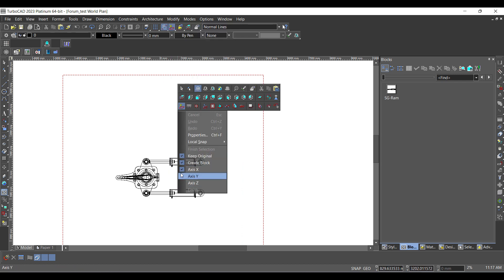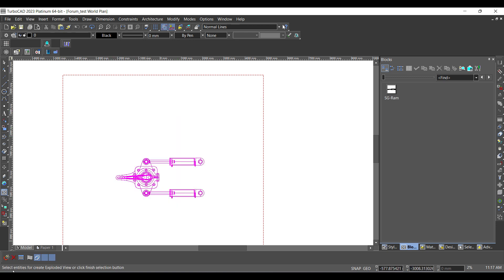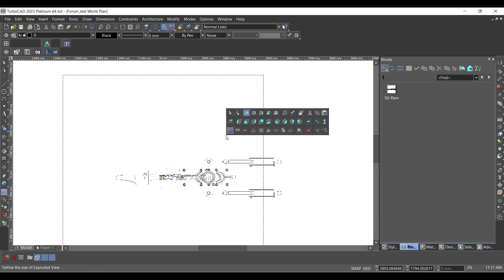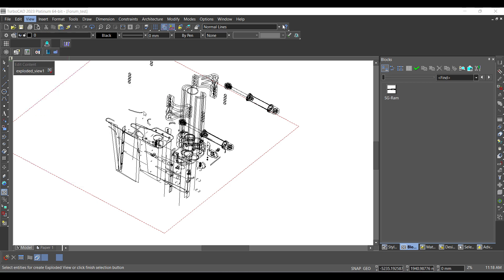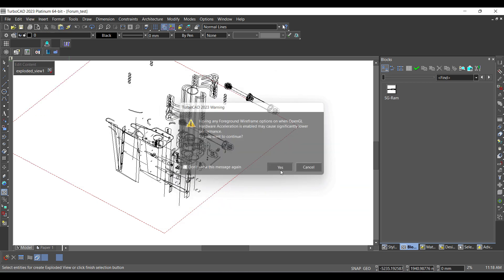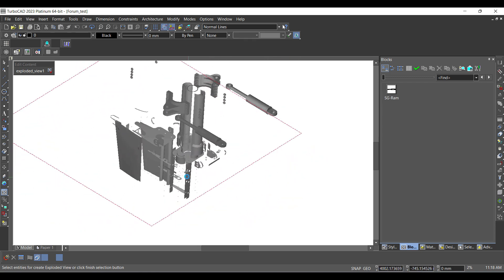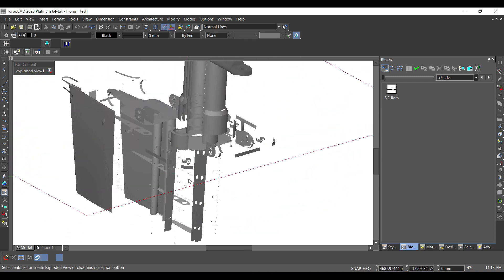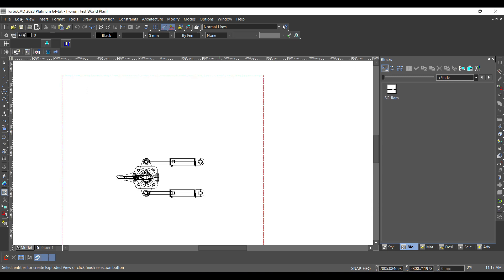View Exploded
Open Modify Menu and Select Exploded View
Select Entity and Select Finish Selection
Define size of exploded view
Change View by World Plan
Turn off Axis X and Turn on Axis Y Option form local menu
Finish Exploded View, insert name for block and create block
Click Edit Content form block palette
Open Camera Properties from View Menu
Select Draft then select OpenGl Form Drop down and Select Ok
Draft Render will be shown.